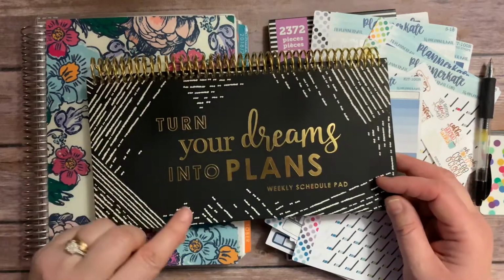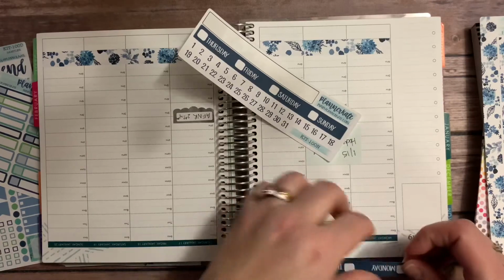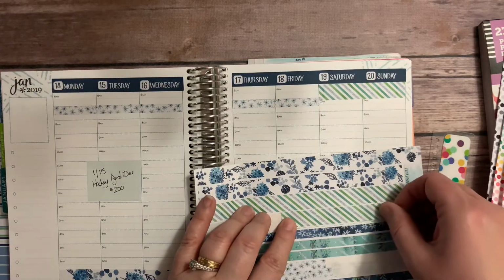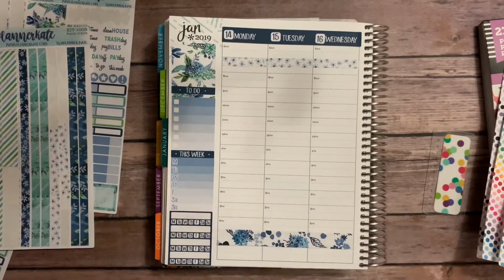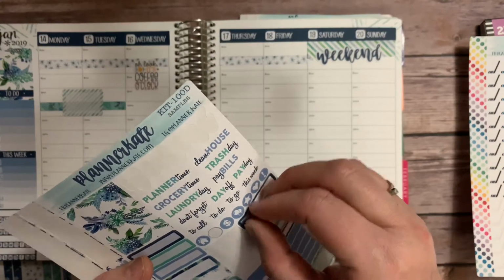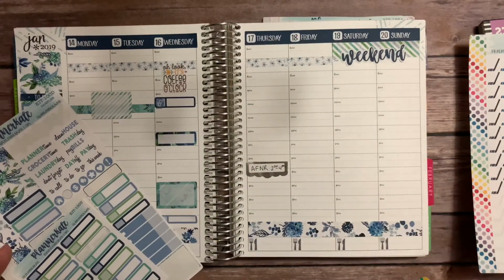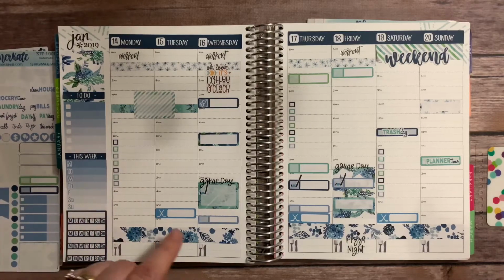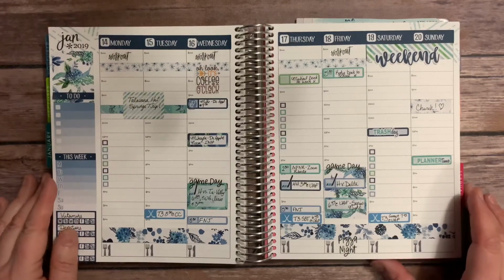Plan With Me | January 14th - 20th 2019 | Planner Kate & Erin Condren | Happy Planner Stickers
Hi friends!

In this video I plan for January 14th through the 20th. I hope you enjoy!

If you enjoyed my video and want to see more, please click the subscribe button, give this video a thumbs up and hit the bell notification to be notified of all of my future videos! I would love to hear from you!

Xoxo,
Angela @thechaoticlyfeofaplanner

To receive $10 off your first Erin Condren order, sign up for an Erin Condren account (the coupon will be emailed to You)